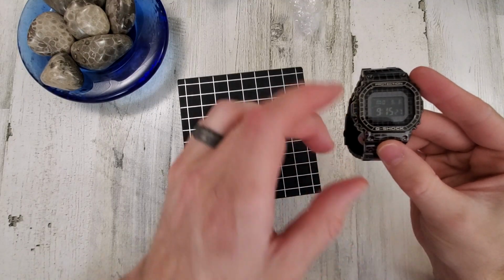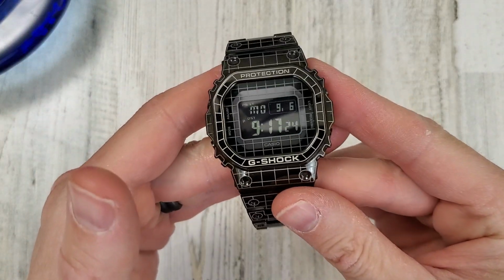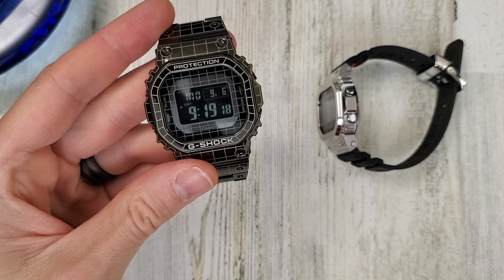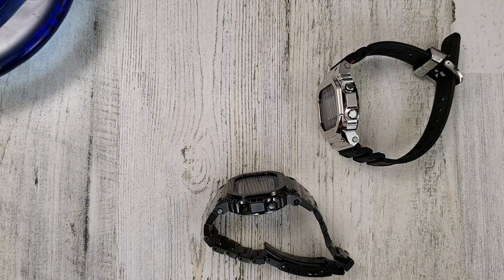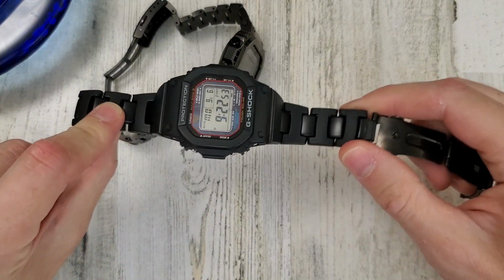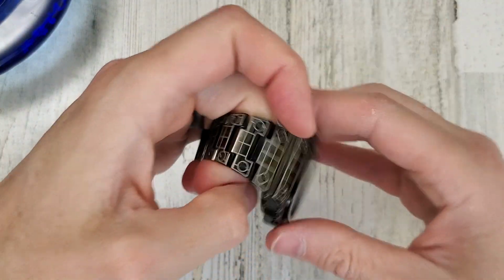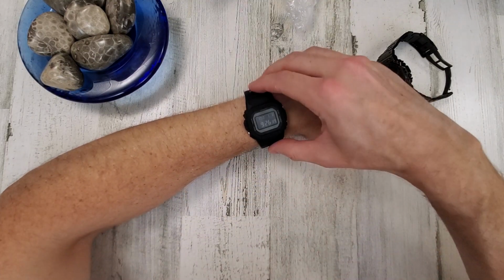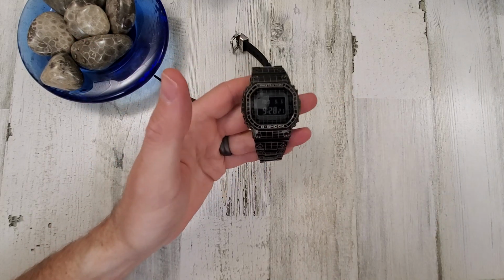Casio G-Shock GMW-B5000CS-1 Tron - Just Another G-Shock?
More information about this watch can be found here;